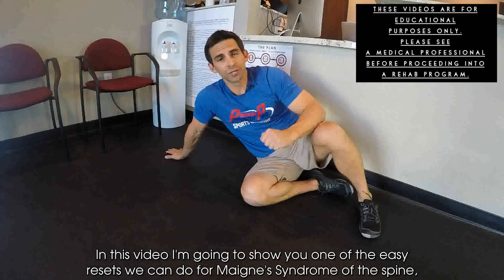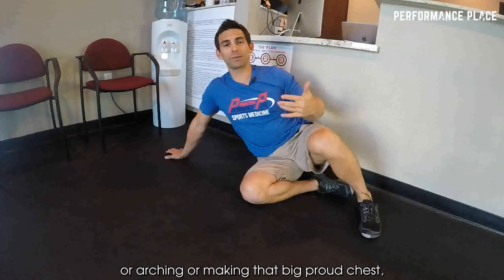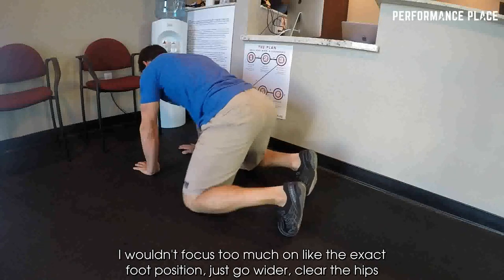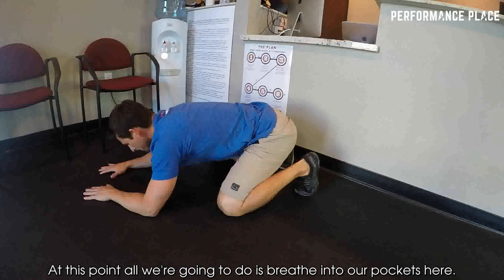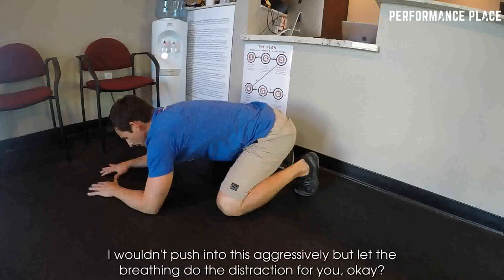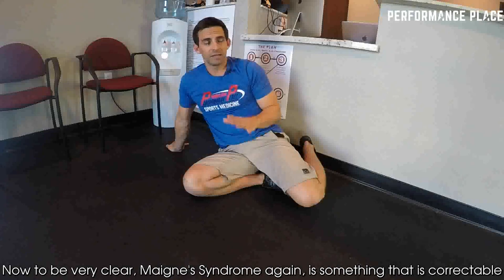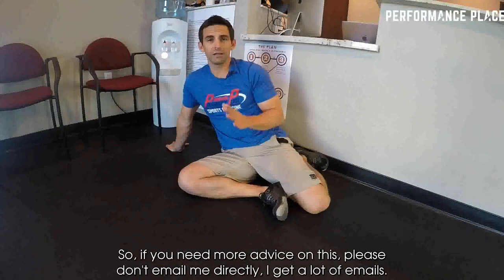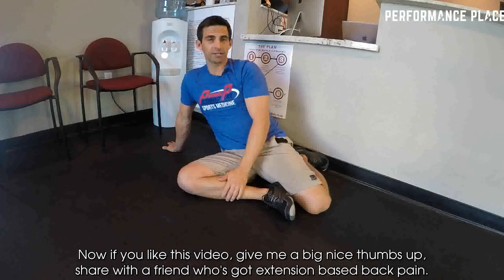BEST Maigne's Syndrome Stretch For Lower Back & Hip Pain Relief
IIf you're suffering from lower back pain or hip pain, you need to try the Maigne's Syndrome stretch! This stretch will help to relieve pain and loosen up your muscles, resulting in better pain relief.

In this video, we're going to show you the best way to do the Maigne's Syndrome stretch. This stretch is a great way to relieve lower back pain and hip pain, so be sure to give it a try!

Want more info? We have a free webinar that covers the different types of low back pain you may be trying to fix. We cover disc herniations, pinched nerves, sciatica and even disc degeneration (arthritis) in extreme detail in this webinar. Use this link to get access.

Maignes Syndrome Symptoms According To Dr. Google:

Maignes Syndrome has 4 characteristics for inclusion of the diagnosis:

Trophic (discussed below) changes of the skin referred to as cellulalgia
The patient will not feel pain at the correlating spinal level with facet palpation
Advanced imaging is unremarkable
Local injection into the correct facets seem to decrease symptoms (but it’s a hunt)

As we all know, nerve cells are not a bunch of cells, they’re one cell that has one very long arm at times. Maignes Syndrome classically won’t follow the exact distribution of a spinal nerve root but that doesn’t mean we won't have mixed nerves as being the culprits.

The lumbar cluneal nerves are the terminal ends of lateral rami of the posterior rami of lumbar spinal nerves L1-3. Basically the cluneal nerves are parts of the L1-3 spinal nerve roots, so if the L1-3 spinal nerve roots are affected then the cluneal nerves would as well. This sounds like mixed dermatomes to me! Let’s go down this path.

Now we just to find out where the pressure on nerves (multiple nerve roots) or mixed nerves (cluneal nerves) is occuring at.

What the intersection point between Maignes Syndrome and other syndromes in this article?

Mechanically, lumbar extension will narrow the lumbar intervertebral foramina (holes in the spine where the nerve roots exits from). As the nerve roots (L1-3) exit from the spinal column, they pass through the bony tunnel of altering sizes based upon position. In theory, people with Maignes Syndrome would feel a relief of symptoms with even slight lumbar flexion (rounding) or spinal distraction (think drawn and quartered).

I don’t have proof of this, but I question if the trophic skin changes are present in non-Maignes Syndrome people. Could it be observed after clinical presentation? Could the skin changes be in fact, lumbosacral facial adaptive changes to decrease lumbar (low back) past flexion intolerance pain (last disc injury when it was painful to bend over). (Langevin et al. 2009)

Dr. Phillip Snell DC and Dr. Justin Dean DC observed that lifting of the local skin layer from the firmer layers decreased symptoms in 50% of Maignes Syndrome cases (observation at the moment) using skin rolling in an effort to decompress local cutaneous neurology. (Dermal Traction Method, 2018) Interesting right?

That begs the question of why the local skin deep nerves (cluneal nerves?) are sensitive. Pressure on the entire nerve root will sensitize the entire nerve since it is one cell. We see this in lower and upper extremity radiculopathy cases.

Would it be logical to look toward the spine and investigate the possibility of extension-based (or ipsilateral lateral bend) nerve root compression of the L1-3 nerve roots? I think so.

From a self-perpetuating cycle way of thinking, would it also be logical to consider that compromised nerves roots may create hypertonicity (or hypo) in the muscles of the low back, creating more extension of the lumbar spine and more compression of the nerve roots as they exit from the ever narrowing holes within the spine?

If you’re following along still, and on board with the idea that a nerve can control the tone (more or less) of muscles, then we should investigate that same theory with the next syndrome… Piriformis Syndrome.